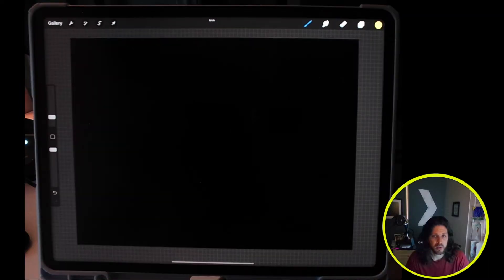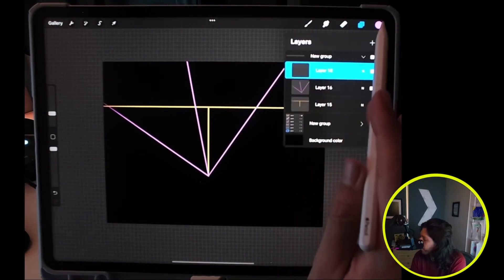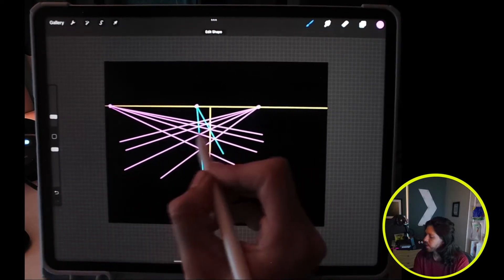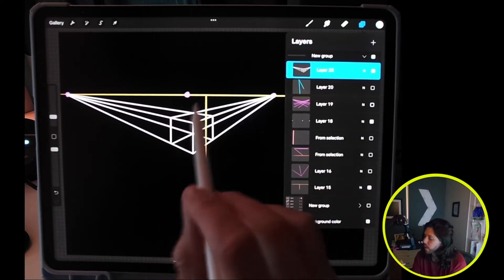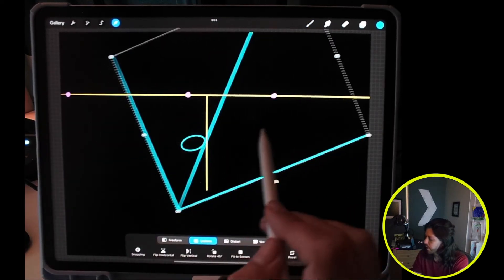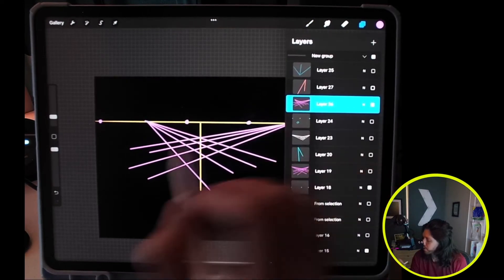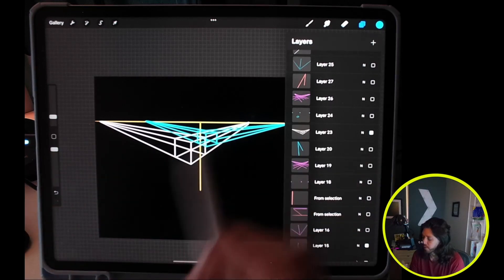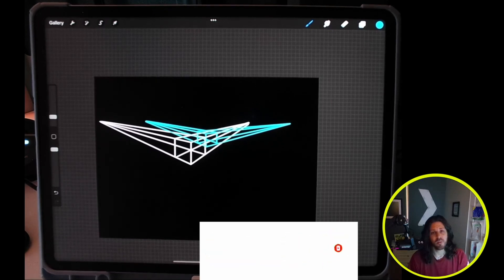How to Draw a Rotated Cube in Two Point Perspective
00:00 Intro
00:52 Two-point perspective grid
04:13 Perfect cube
06:39 Rotated grid
09:48 Scale cube
10:45 Rotated cube